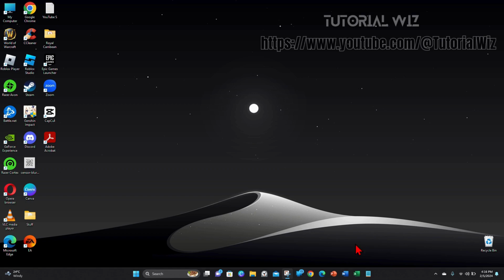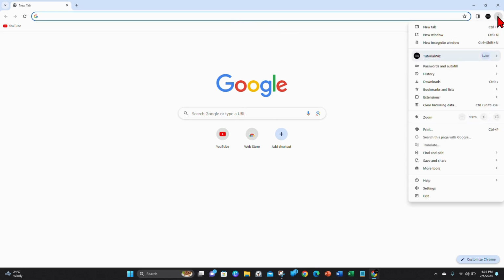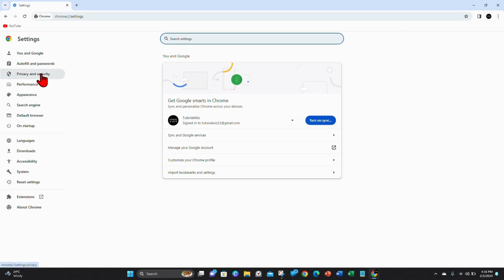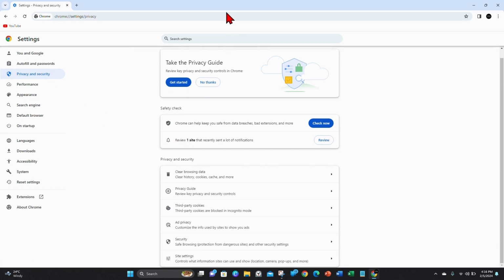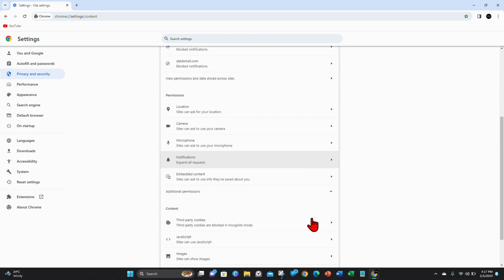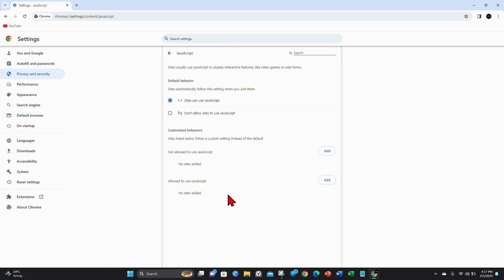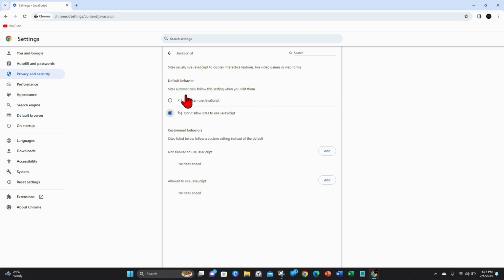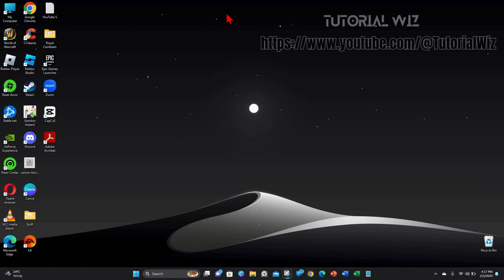How to Enable JavaScript On Google Chrome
Enhance your browsing experience by enabling JavaScript on Google Chrome with our comprehensive guide. In this tutorial, tailored, we'll walk you through the step-by-step process of enabling JavaScript, allowing you to access interactive and dynamic content on websites. Whether you're a novice user or an experienced web surfer, our guide provides clear instructions to ensure you can navigate Chrome's settings effortlessly. Watch now to unlock the full potential of your browsing experience and enjoy seamless interaction with web pages.

00:00 Intro
00:13 How to Enable JavaScript On Google Chrome
01:06 Outro